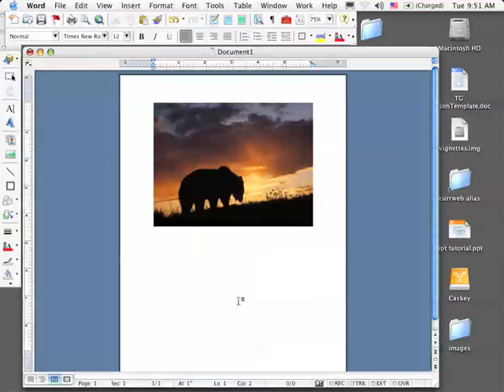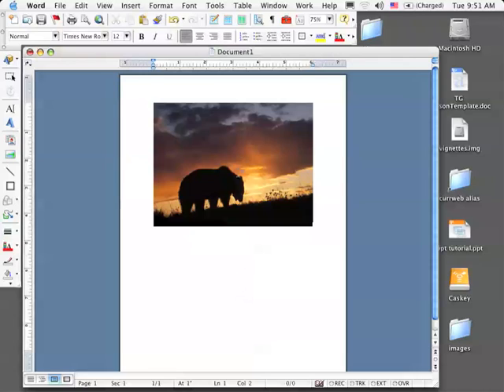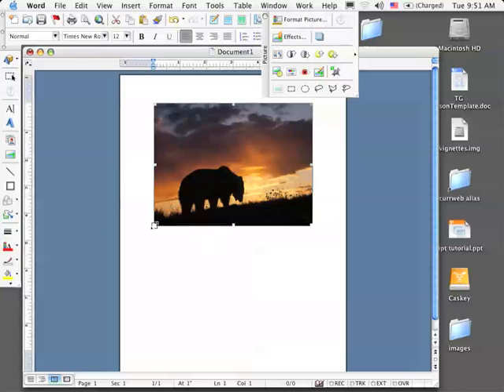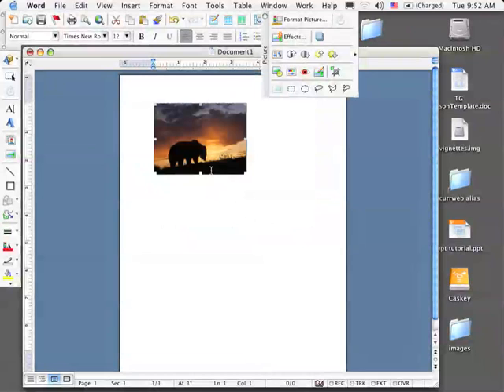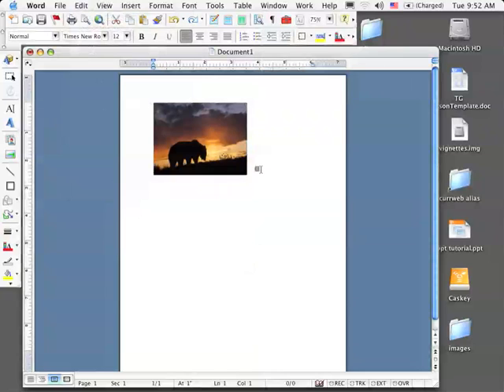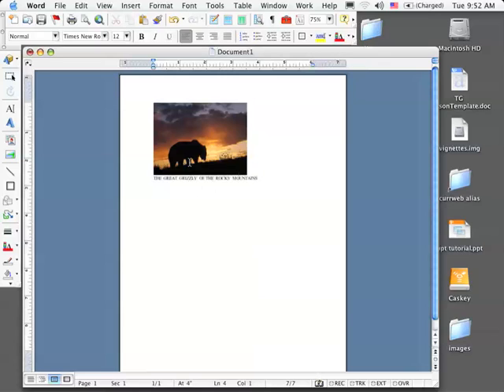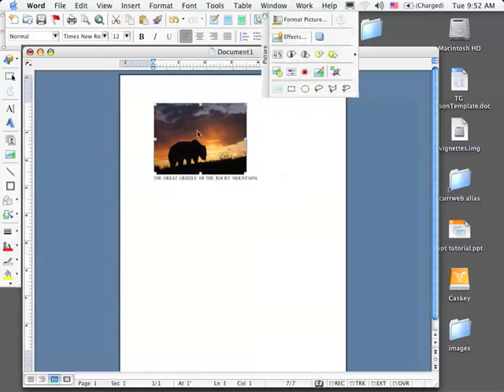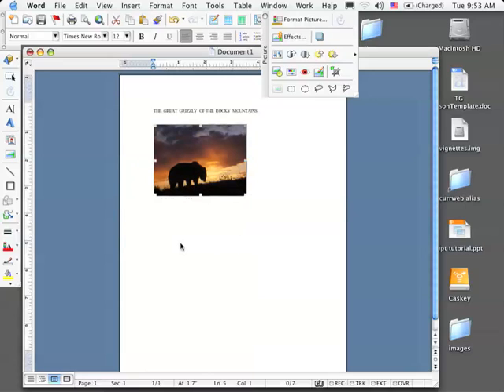Tutorial: Resizing and Moving images in Word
A short tutorial on resizing and moving images you have downloaded from the Internet